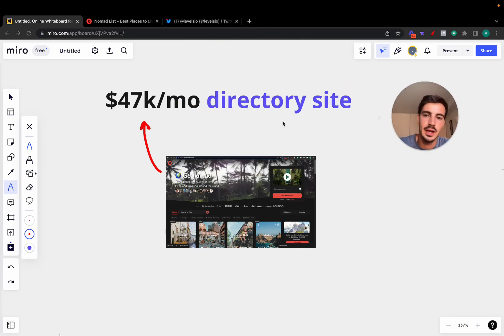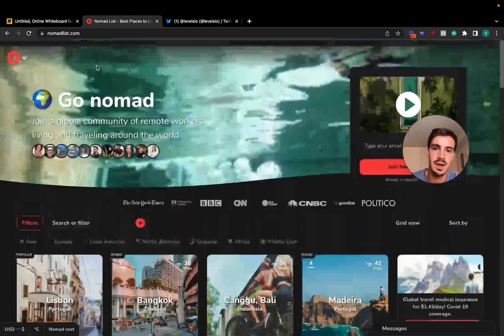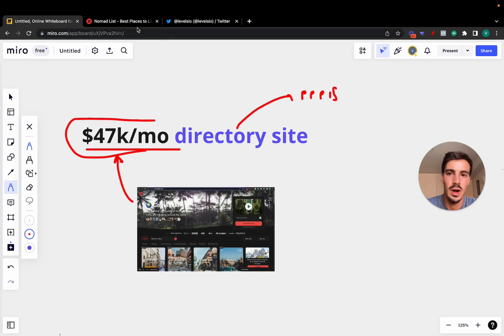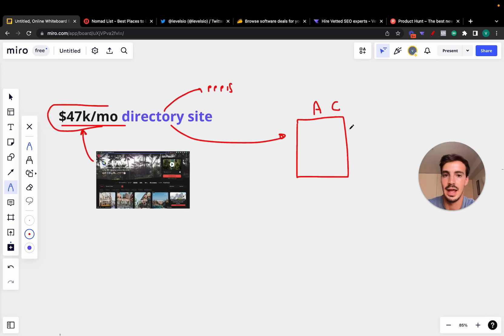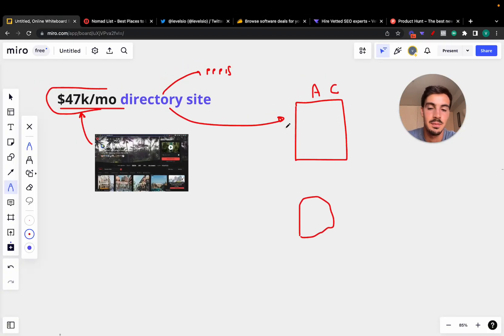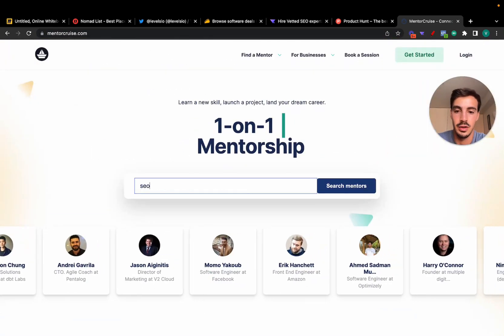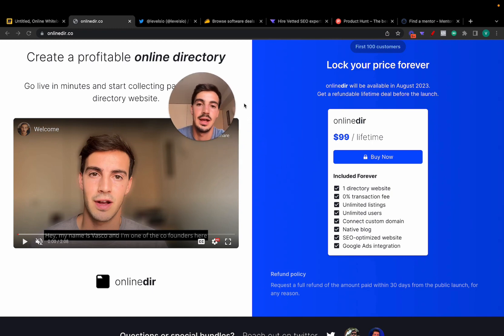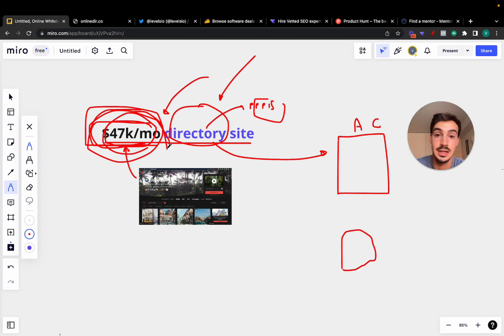Making $47k/mo Curating Places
The curation of people, places, products/services is the future.